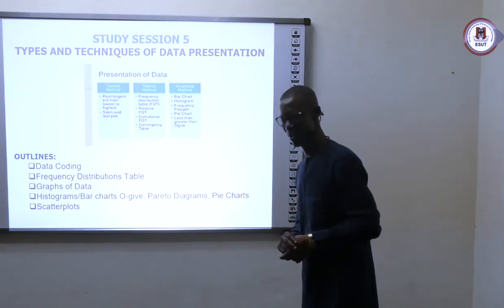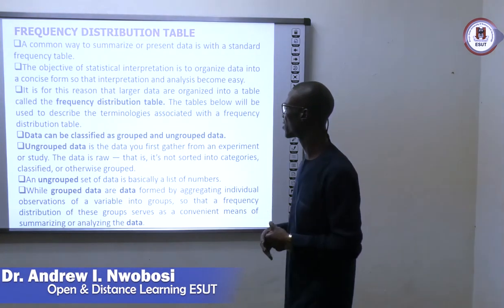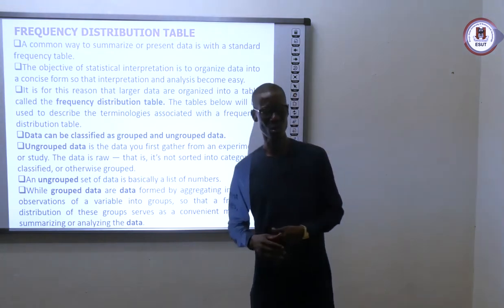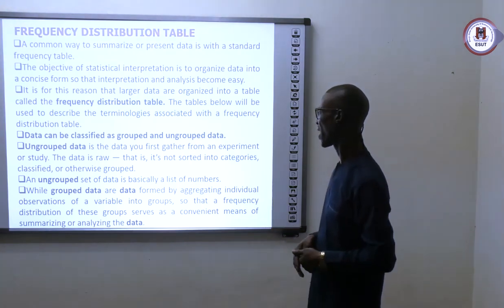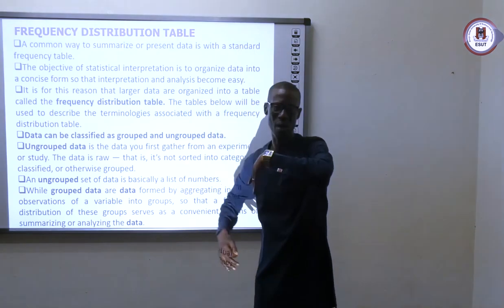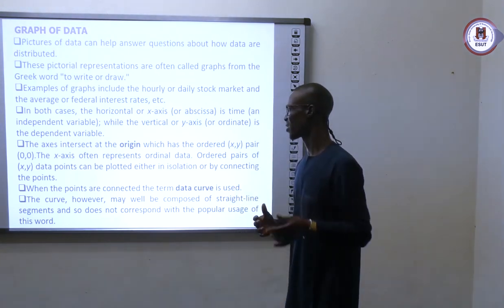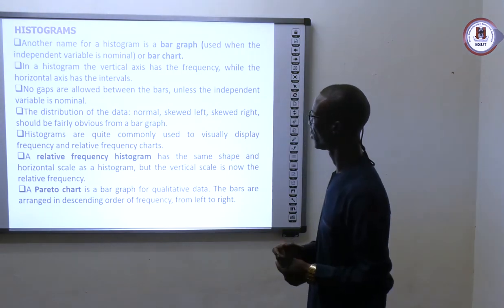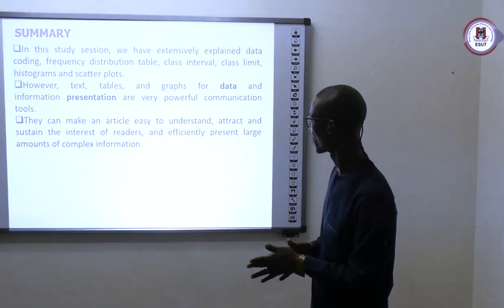ESUT ODL ECO121 Study Session 5